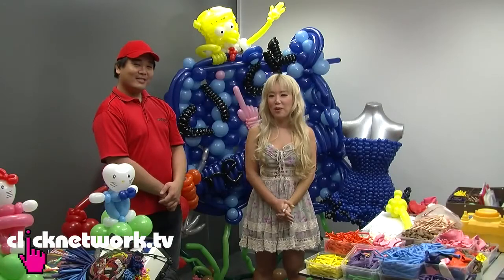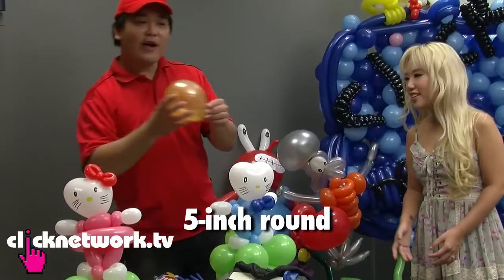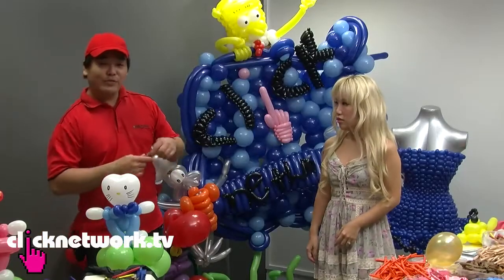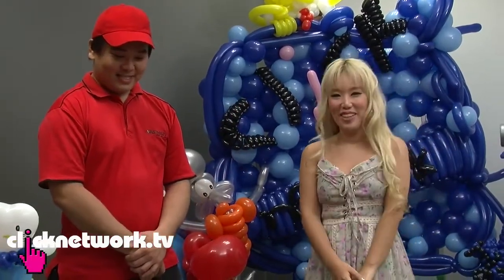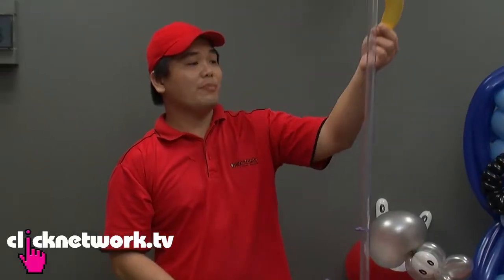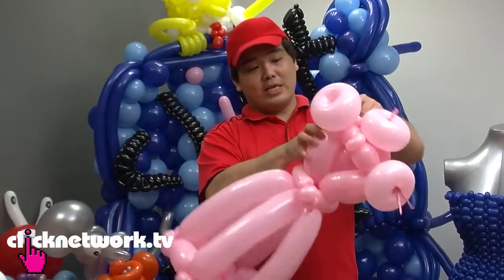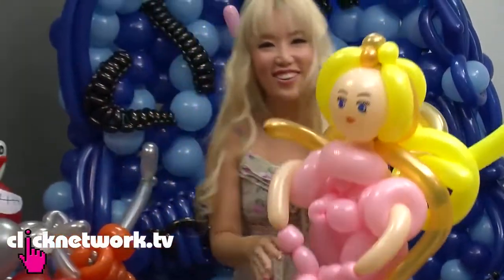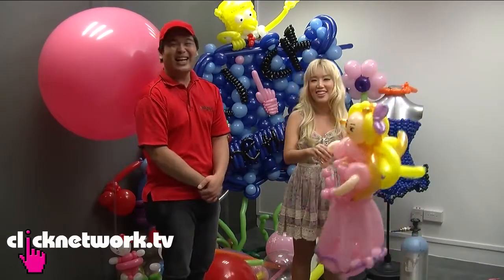1FIVEZERO FEATURED IN XIAXUE'S GUIDE TO LIFE ON CLICKNETWORK.TV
This episode of Xiaxue's Guide to life is about balloon art decor with 1FIVEZERO. As Xiaxue will learn more about balloon twisting techniques, types of balloons, how to manipulate the balloon and create a balloon sculpture of Xiaxue...

1FIVEZERO offer a stunning balloon decoration service throughout Singapore. Catering for all occasions what ever the budget. A balloon decorator will offer their expert advice and design ideas and create an individual design to suit.

1FIVEZERO only use the world highest quality latex, mylar and bubble balloon from one of the world best balloon manufacture, QUALATEX, So whether you're looking to add some more elegance to your wedding, add some professionalism to your next corporate event, make your child's birthday unforgettable or just add some pizzazz to your next pool party, we can work with you to design a concept that fulfills your event ambitions., the outcome
is stunning every time and will truly add that 'wow factor'.

1FIVEZERO
(Reg no. 53134982M)

32, Jalan Rajah Tower
#23-01, S'pore 329141.

Facsimile: 62555632

For more details pls visit CLICKNETWORK,TV